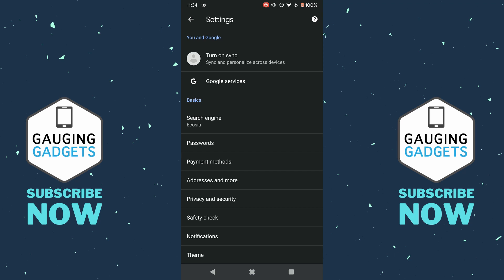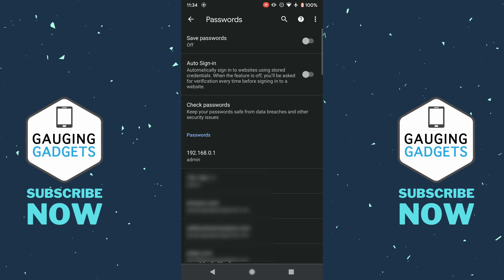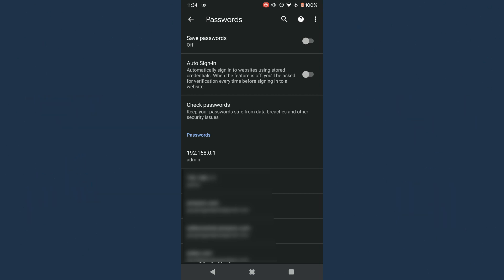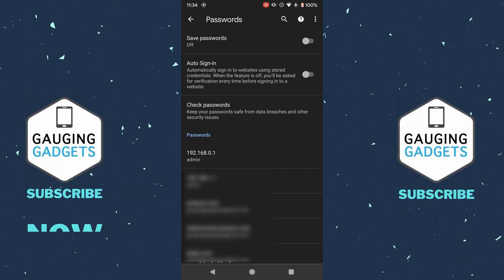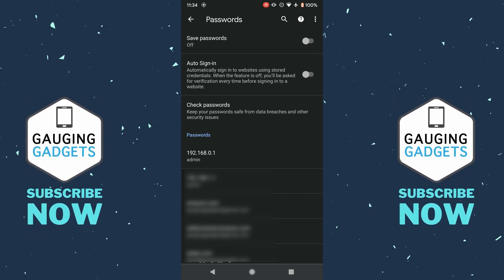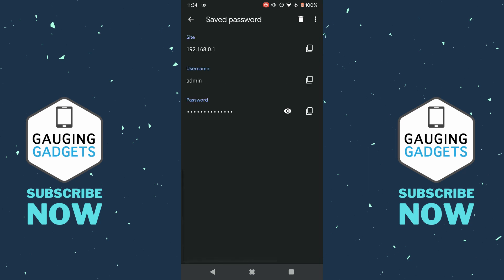How to View Saved Passwords in Chrome App - iOS & Android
How to view saved passwords in the Chrome app? In this tutorial, I show you how to view any saved passwords you have in the Google Chrome browser on an iPhone or Android phone. This can be useful to delete or edit the saved passwords in Google Chrome on your phone.

Follow the steps below to view saved passwords in the Chrome app:
1. Open Google Chrome on your iPhone or Android phone.
2. Open the Chrome menu by selecting the 3 dots icon in the top right-hand corner of Chrome.
3. In the menu, select Settings.
4. Select Passwords.
5. Find and select the password you want to view.
6. You can now delete the password by selecting the trash can in the top right. Additionally, you can edit the username and password.